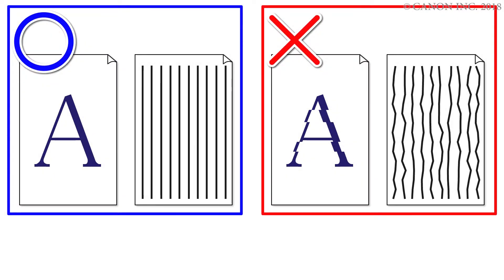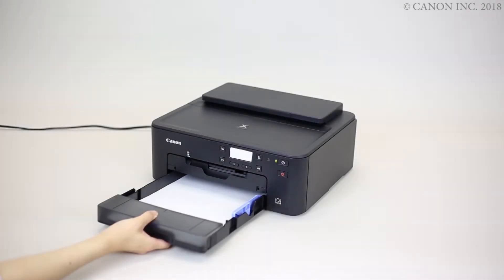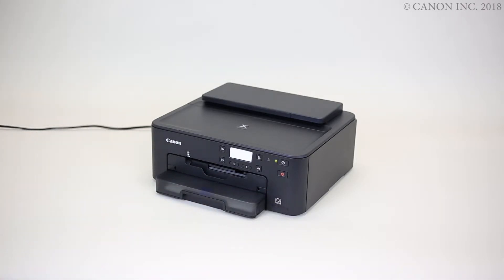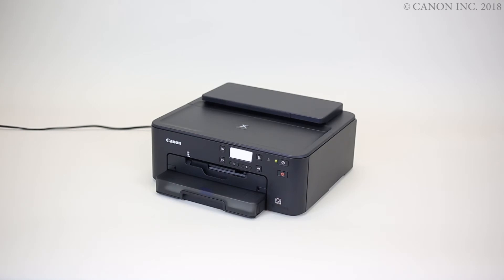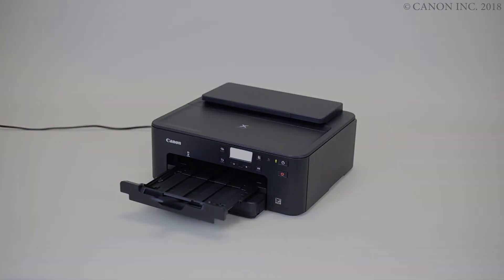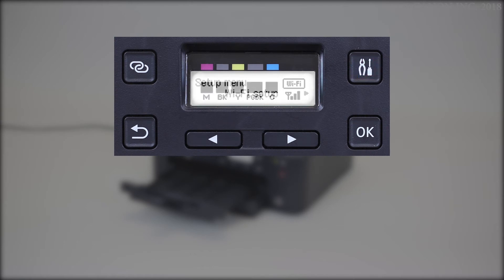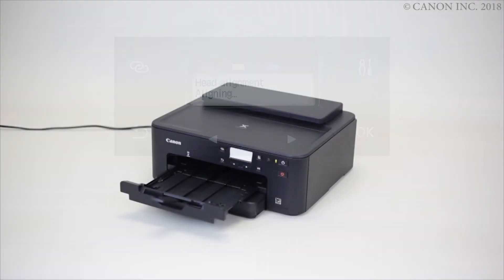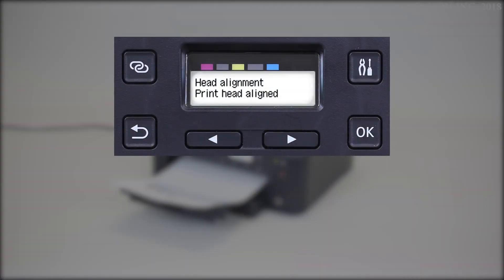Canon PIXMA TS702/TS702a - Performing An Auto Print Head Alignment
Learn how to perform an auto print head alignment for the Canon PIXMA TS702/TS702a Printer.